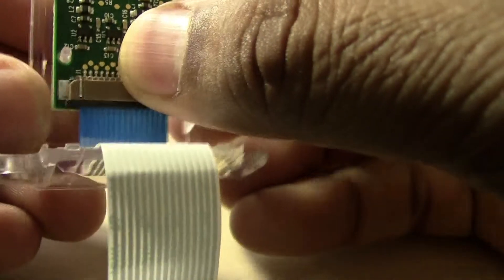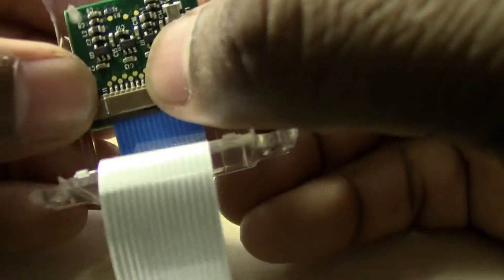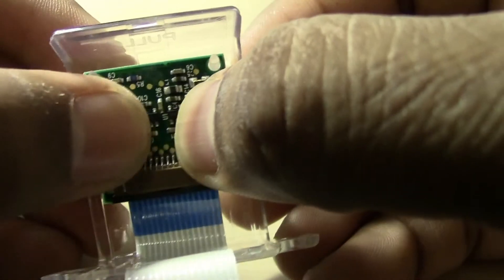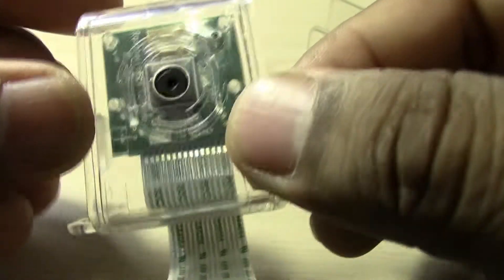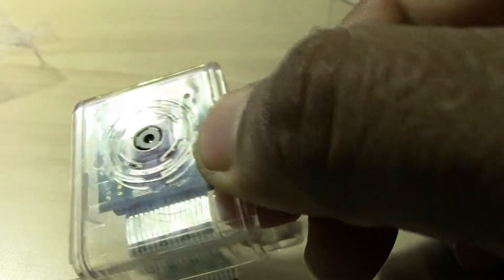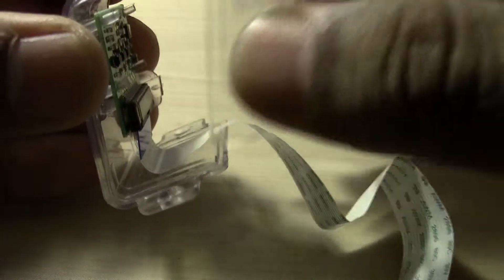SB RaspberryPi Camera Case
SB Raspberry Pi Camera Case- Installing Raspberry Pi Camera